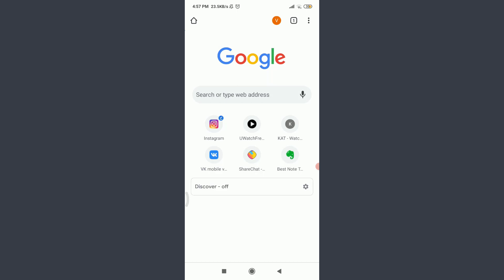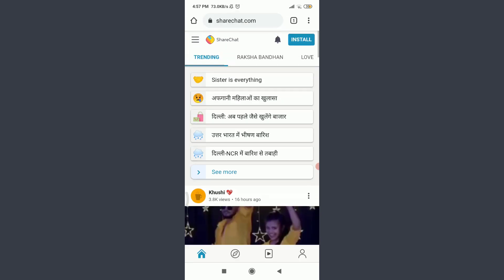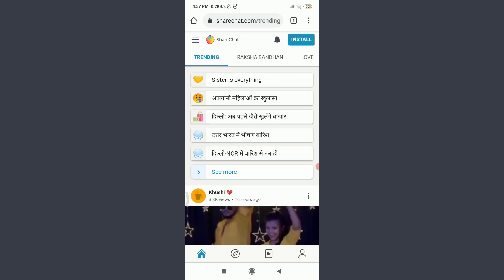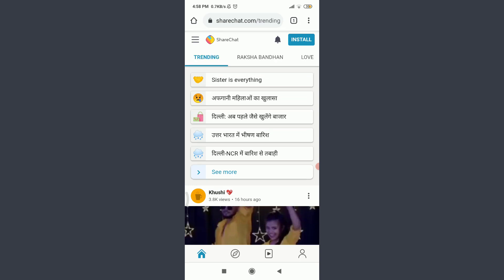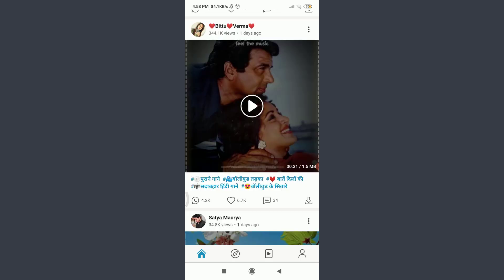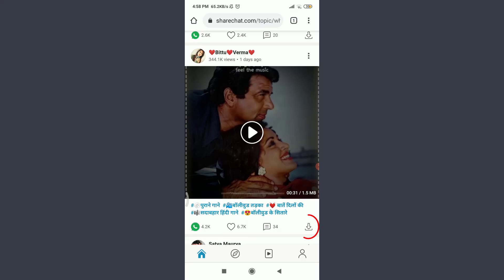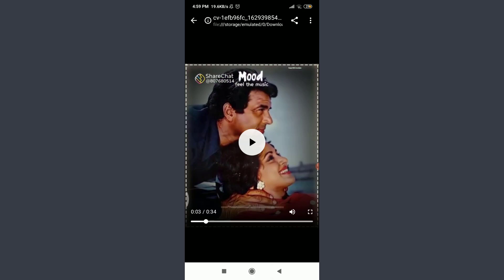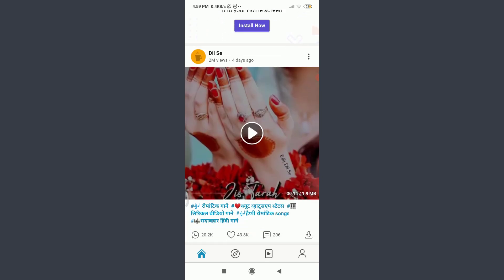How to Download Videos from Sharechat App | 2021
In this video I will guide you in step by step process on how to Download Videos on Sharechat App.

STEPS REGARDING :
1.
2.
3.